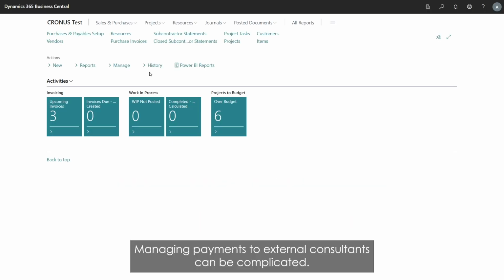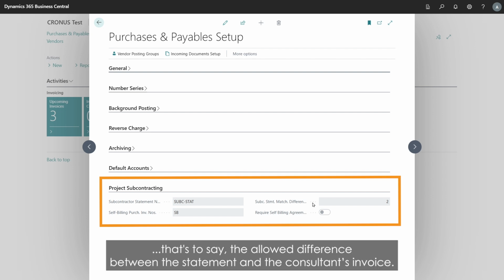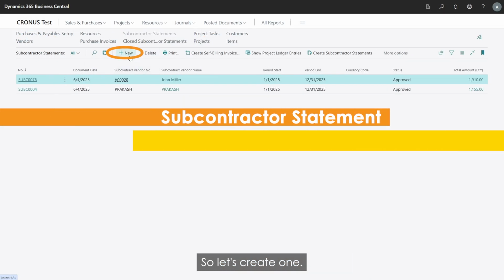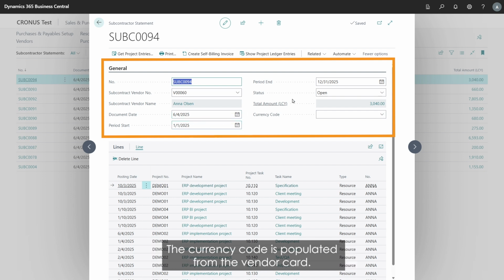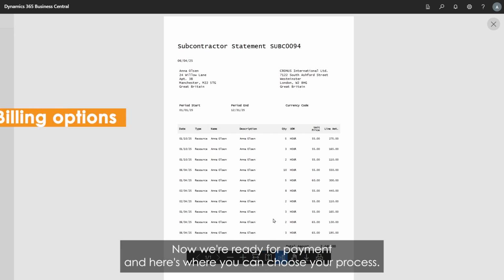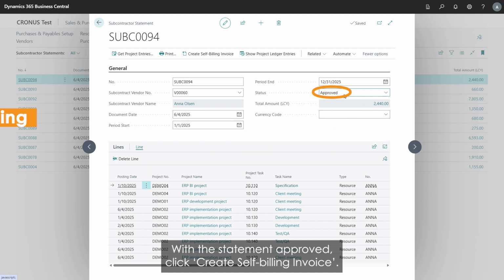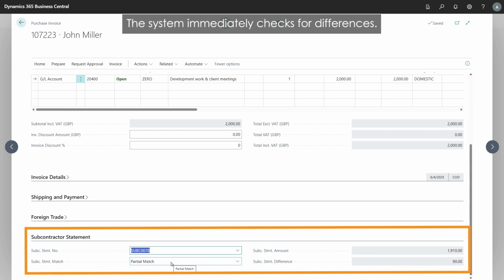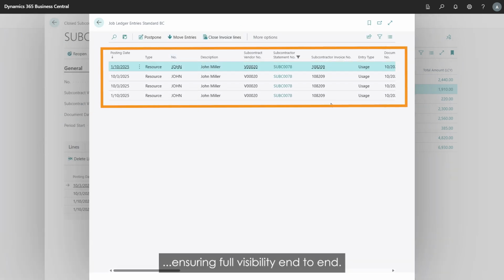Pryme Project Subcontracting on Business Central: Demo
How difficult is it to manage payments to external resources?
Let Pryme Project Subcontracting do the heavy lifting!

See how to automate payments to external consultants inside Business Central.

What you’ll get:
✅ Pay subcontractors based on approved time.
✅ Two options: Self-billing and Statement-driven invoice matching.
✅ Full audit trail.
✅ Seamless integration with Business Central.

Pay on time, every time for long-lasting partnerships.

Watch now and take your services payments to the next level!

CHAPTERS
00:00 Pryme Project Subcontracting
00:22 Setup
01:00 External resources' time submission
01:18 Subcontractor statement
02:14 Two billing scenarios: self-billing and received invoice
02:46 Self-billing
03:00 Closed subcontractor statements
03:14 Statement-driven invoice matching